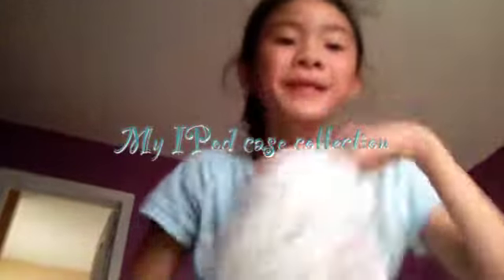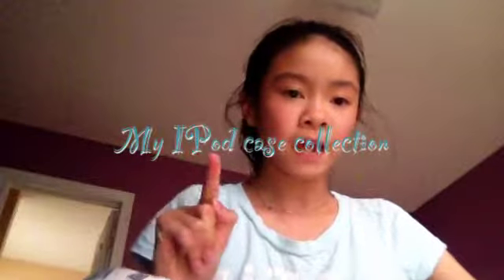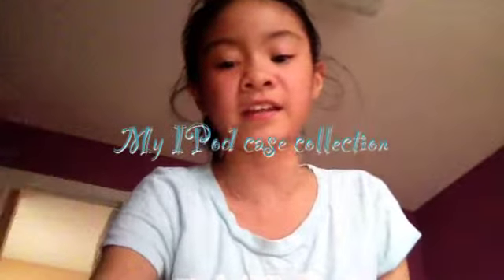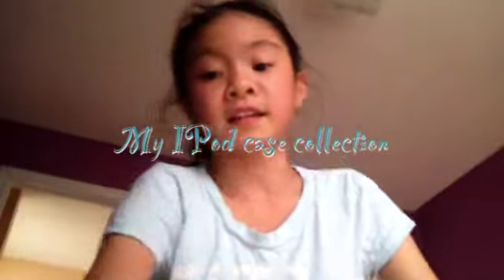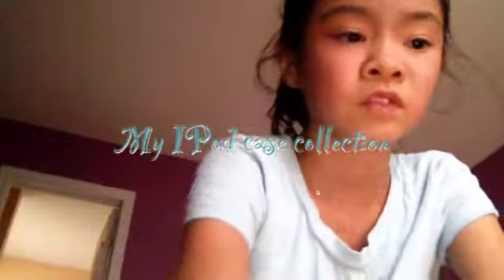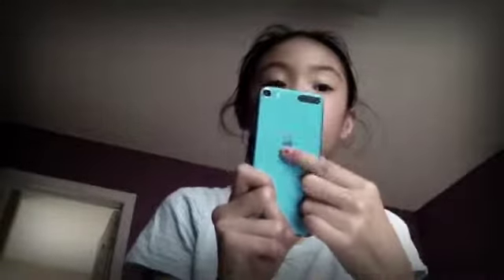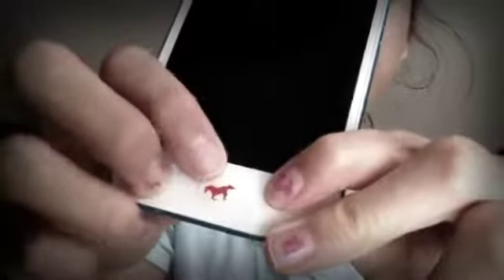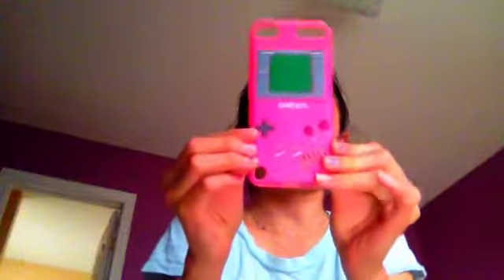My IPod case collection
Here is all of my iPod cases I might actually make an update iPod case video too